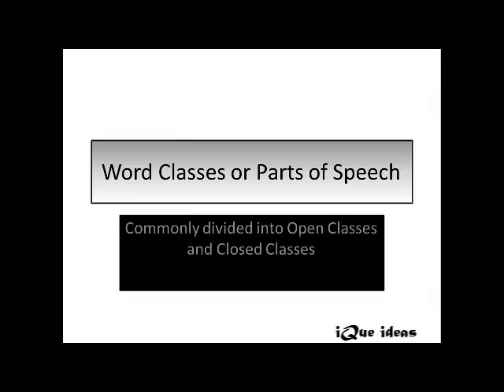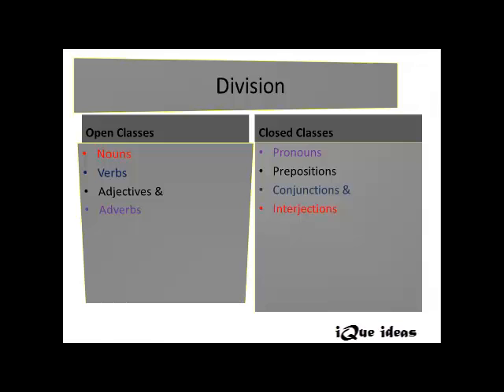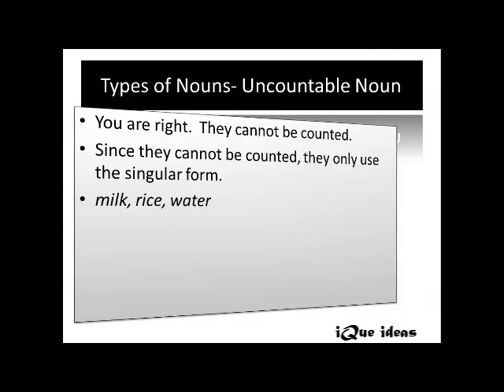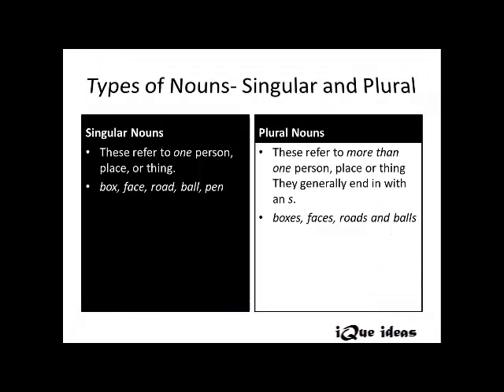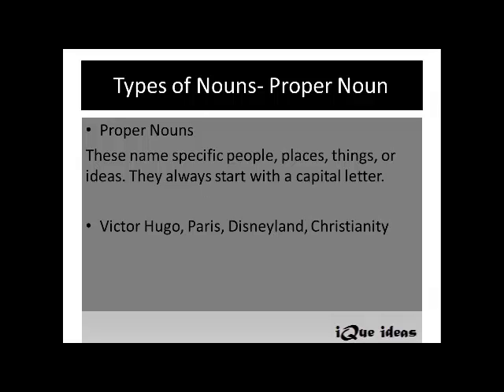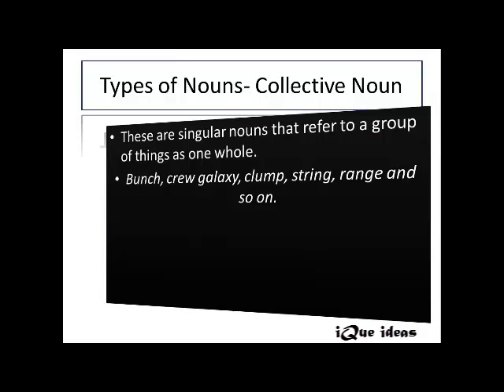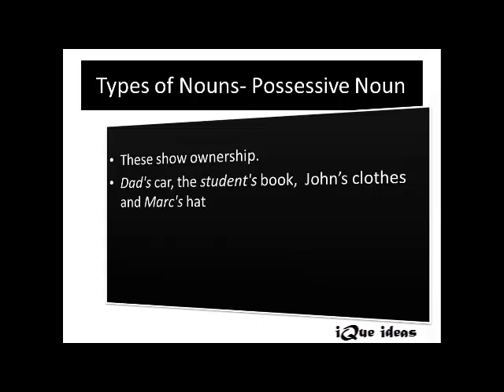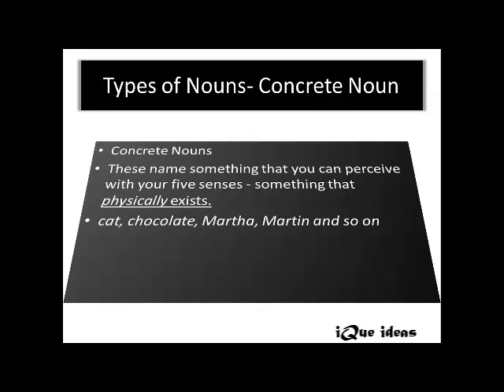Word Classes(part of speech): Complete Guidance by the experts | iQue ideas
Complete guidance by the expert on Word Classes(part of speech)